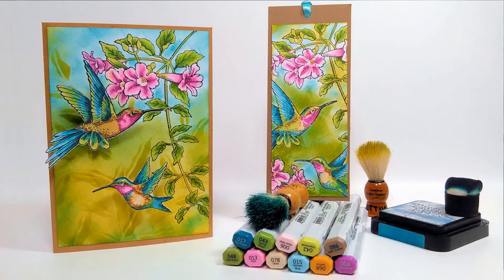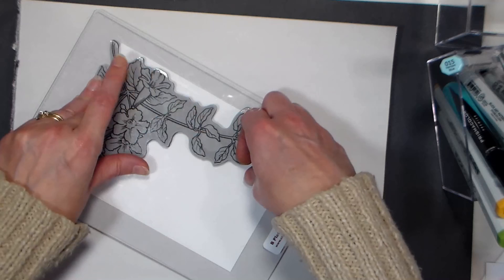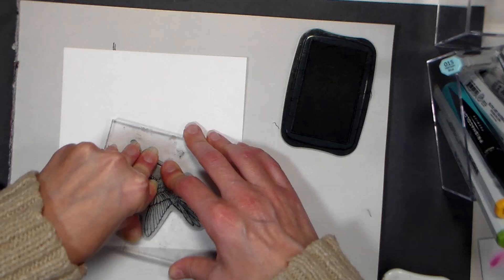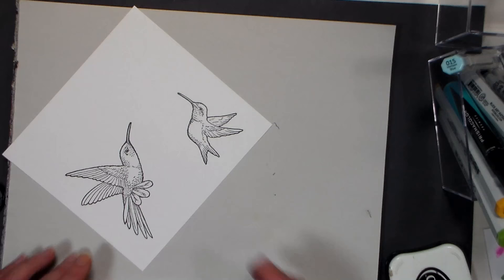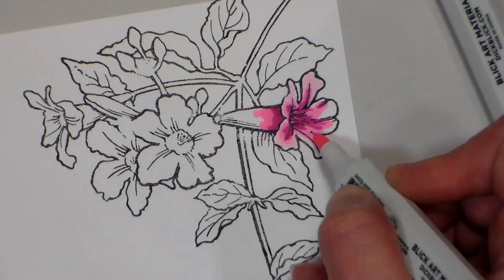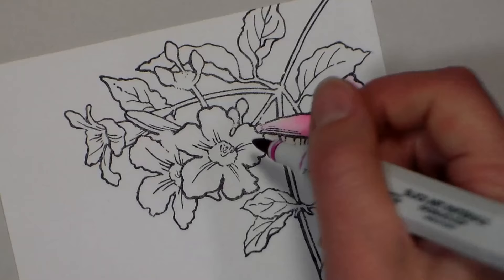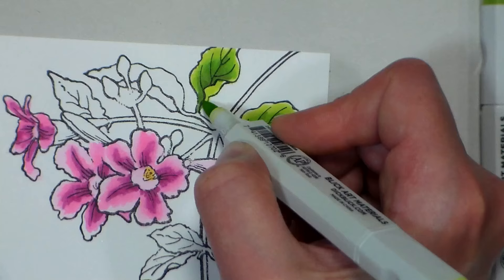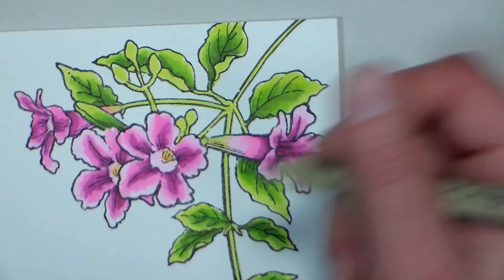Fluttering Hummingbirds Card & Coloring Tutorial!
NEW! Blitzy has this set in stock!

Simon Says Stamp has the Stampendous Hummingbirds stamp (sold out 10/17/16) set for $12!

ATG adhesive tape gun (Tip: You can use cheap genaric refills from the tape depot with this model!)